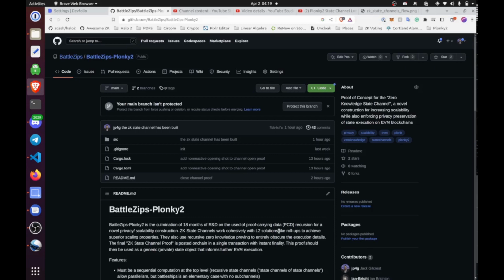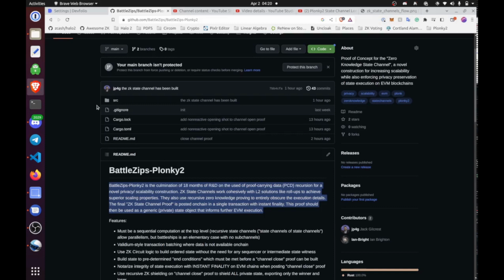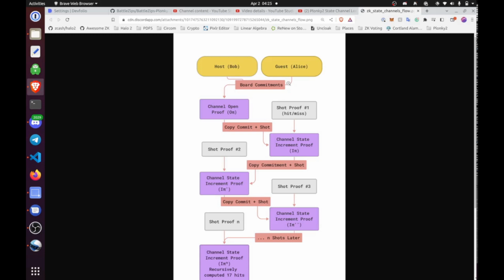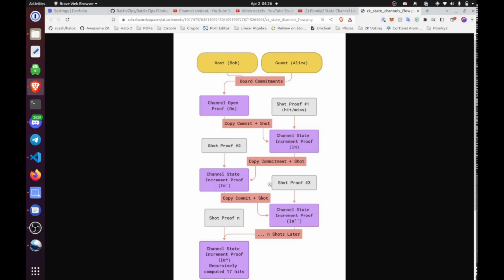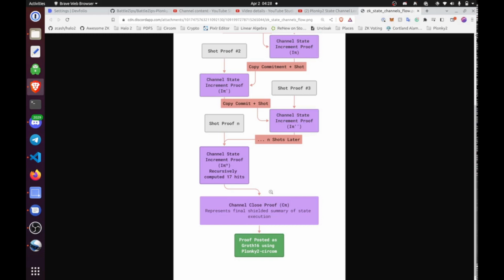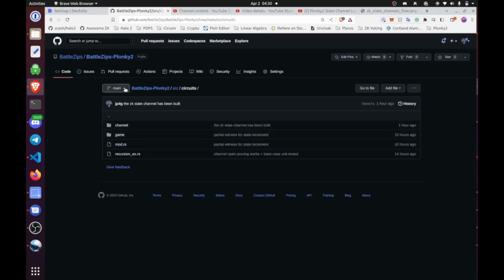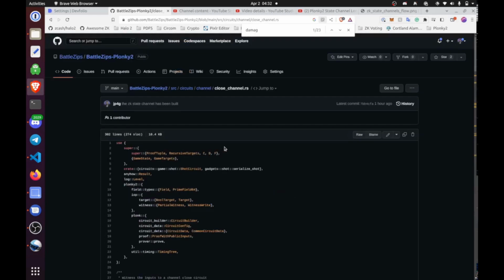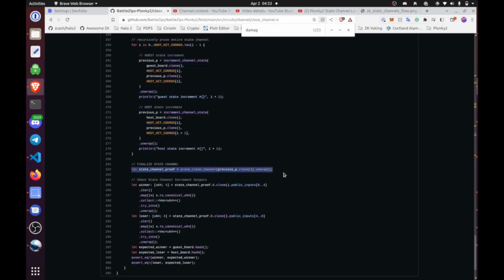ZK State Channels (BattleZips-Plonky2)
A short overview of our ZK Hack (ZK Summit 9) hackathon project proving for the first time the concept of a "Zero Knowledge State Channel" which uses PCD recursion to accomplish privacy and scalability in one construction.